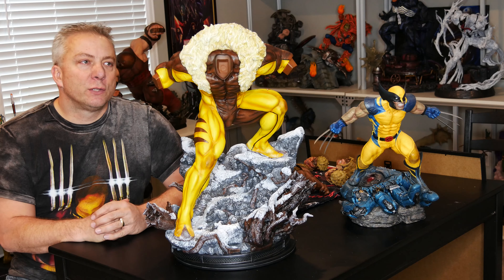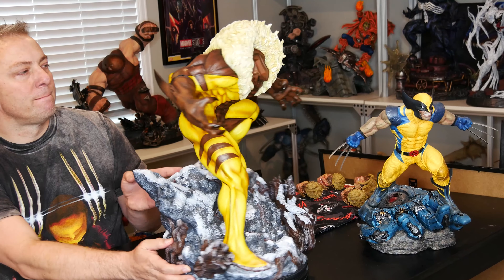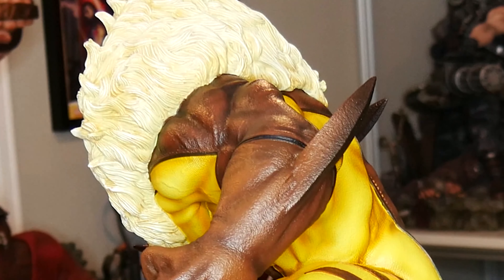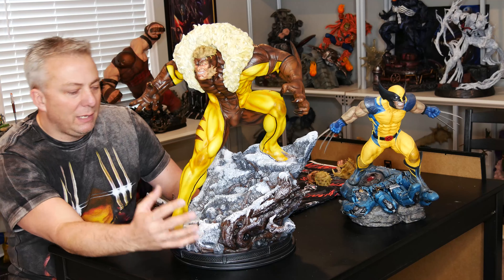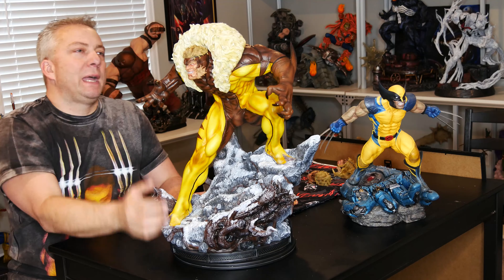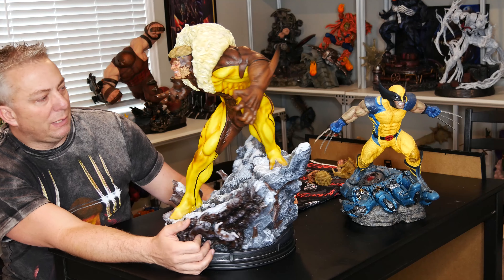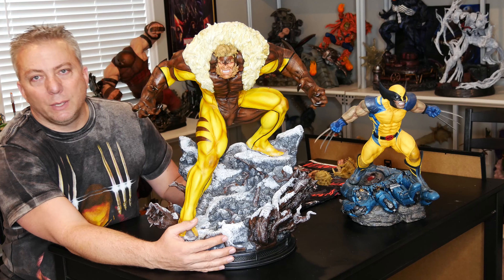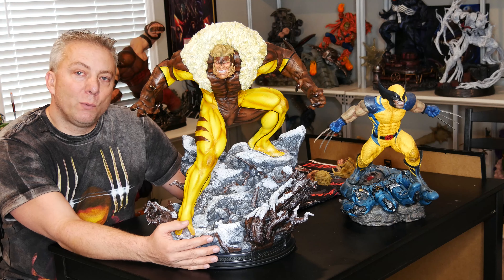Wolverine's Nemesis Sabretooth Statue Review!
Today's on PredasWorld see a fantastic Sabretooth Statue!